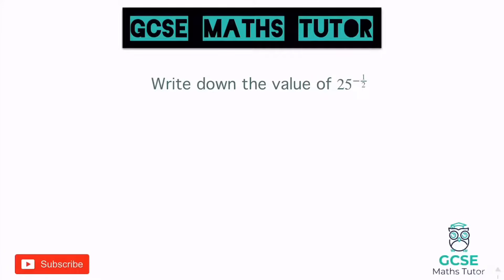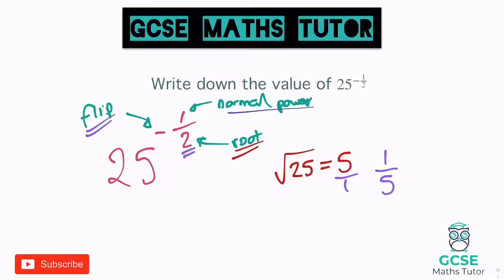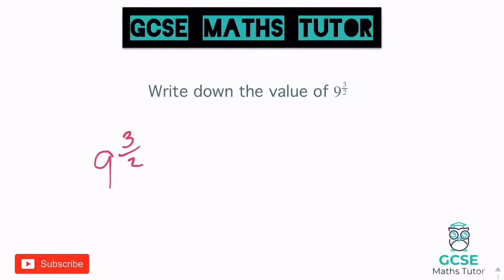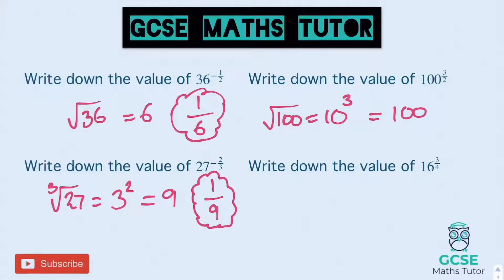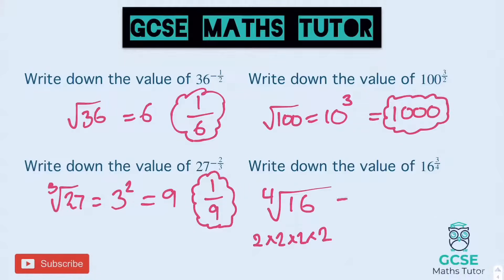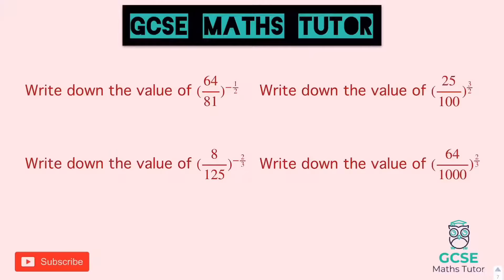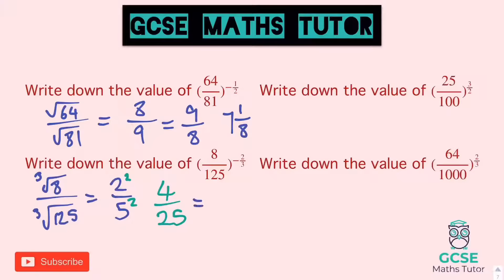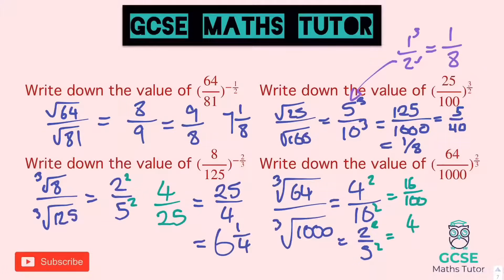Negative and Fractional Indices (Higher Only) | GCSE Maths Tutor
A video revising the techniques and strategies surrounding the laws of indices, focusing on negative and fractional indices for the higher tier paper.

Musician: Jef